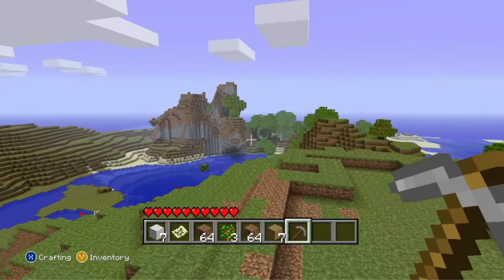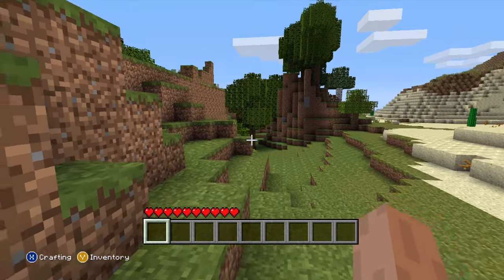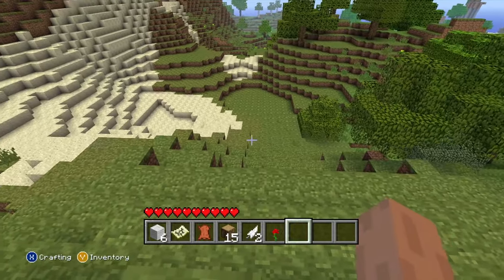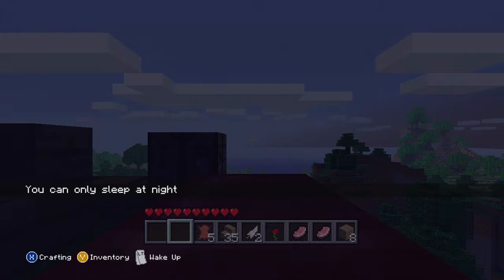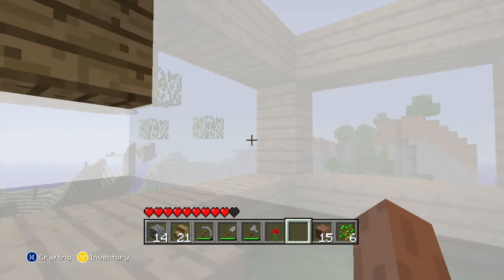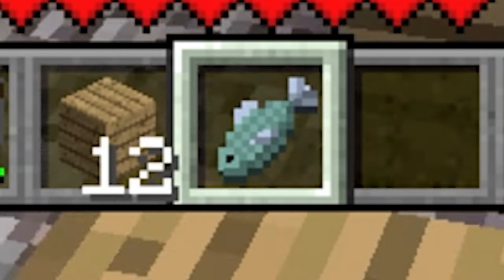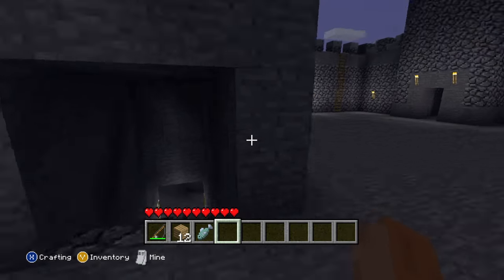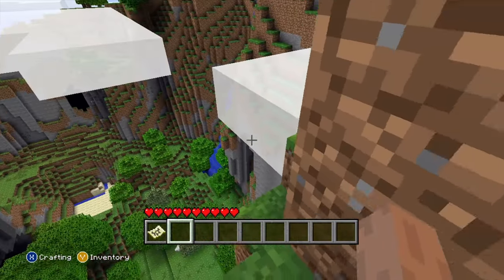Playing The Oldest Version of Minecraft Xbox 360 Edition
I downloaded the very first update for Minecraft Xbox 360 Edition in 2023 and got to play on the oldest version for the first time. This video includes survival gameplay and exploring the first tutorial world Minecraft ever had and ends with checking out an old famous seed called gargamel that was popular in the beta era of Minecraft Java.

This is the first edition of Minecraft console exclusive to xbox 360 because it was before Minecraft got ported to Playstation 3 and way before PS4 and Xbox One released. This was a very nostalgic revisit and it reminded me a lot of old let's plays I watched like Stampy's Lovely World in the first few episodes where there was no hunger bar in the game or even the end dimension. The tutorial world was much more bare bones than the more recent ones. There is one medium sized castle near a village and then another small village hidden in the distance with a few other little builds like a tower but other than that it was mostly an empty world to explore. The newest ones are completely full with builds and custom terrain and it is amazing seeing the progress the building team has made over the years. Another cool aspect about Title Update 1 on Xbox 360 Minecraft is that they use the same seed generator as Minecraft Java Beta so the old seeds that were popular back in the day work on this version. I got to check out gargamel which spawns you in this grassy area surrounded on all sides by towering cliffs and caves.

Leave your thoughts on this version in the comments and any experiences you remember playing this if you got to back in 2012. Also, I started streaming on Twitch so look out for more streams soon.

Here is my Twitch if you want to come chat

Welcome to my Minecraft channel where I post a lot of content on what my friends and I have been doing on our survival world as well as covering other topics based on Minecraft.

playing Minecraft xbox 360 edition in 2023 on the oldest version of Minecraft Title update 1 oldest tutorial world minecraft beta update on console legacy edition